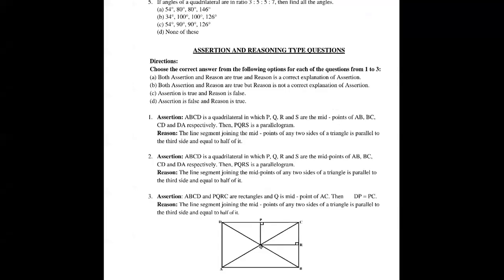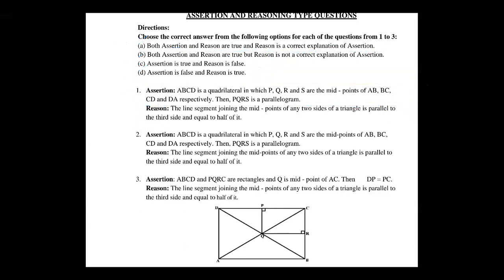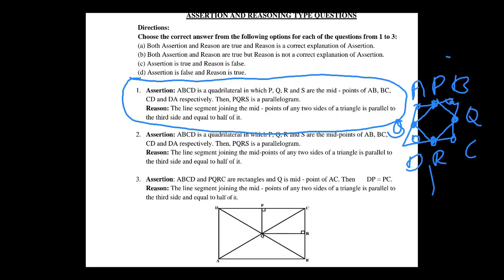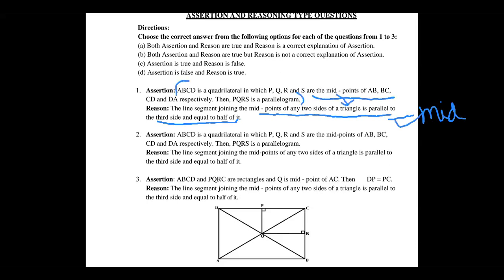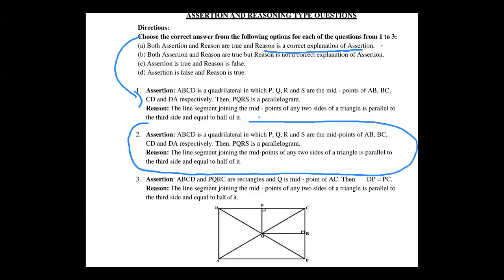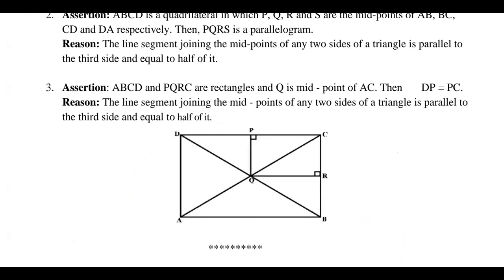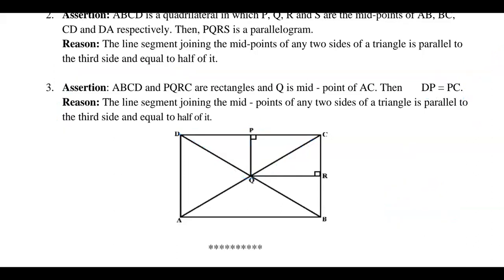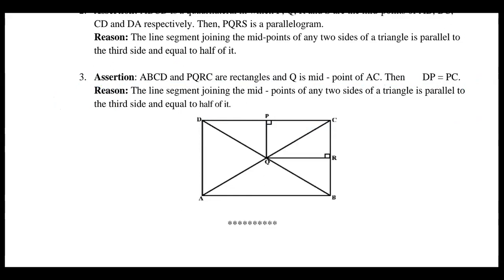NCERT ASSERTION AND REASON FROM PARALLELOGRAM